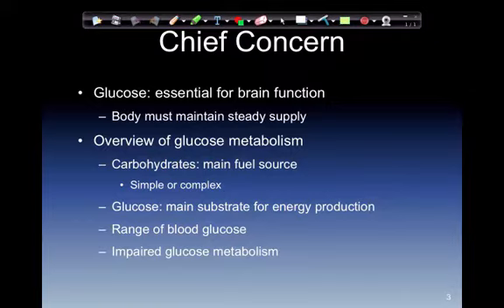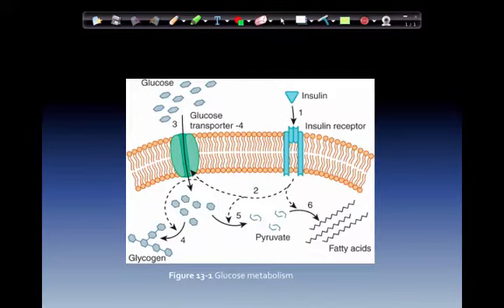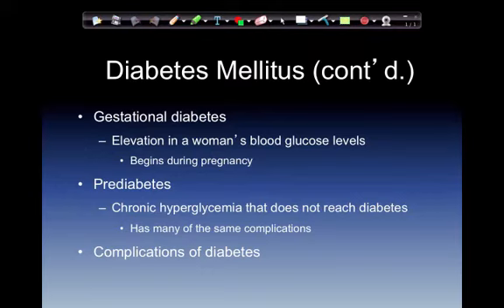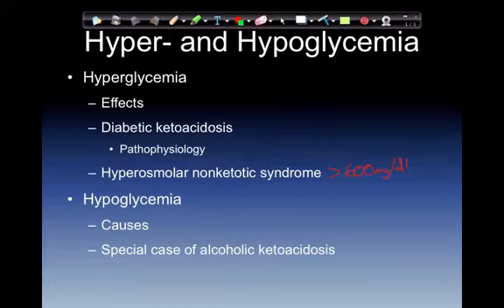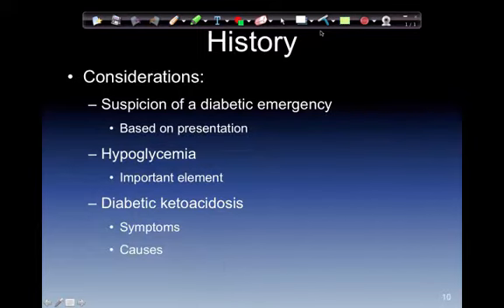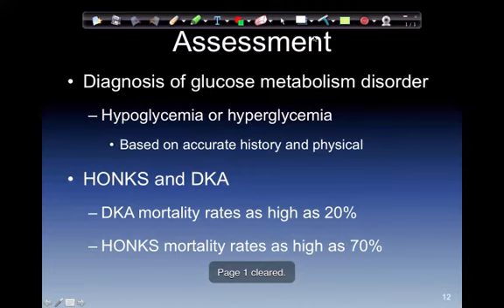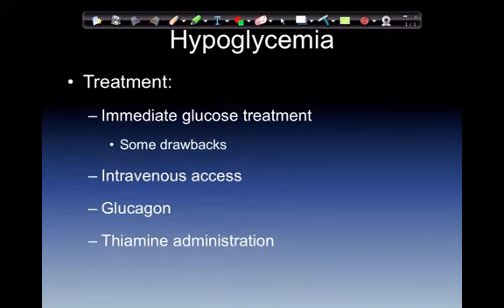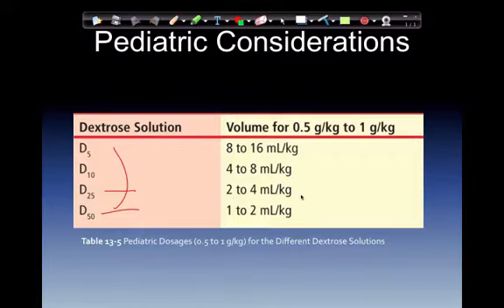Topic 31 Endocrine Emergencies